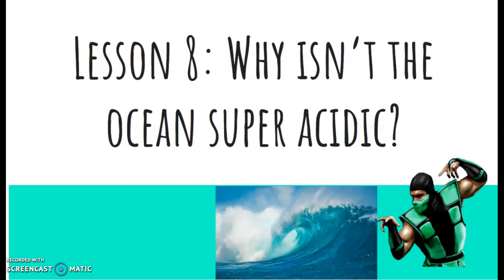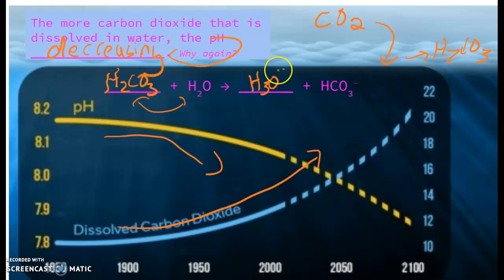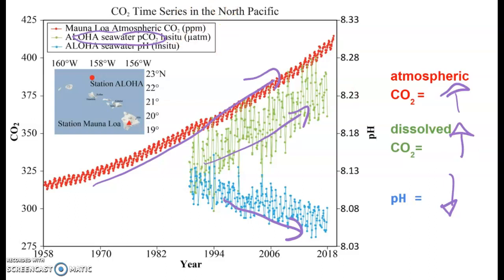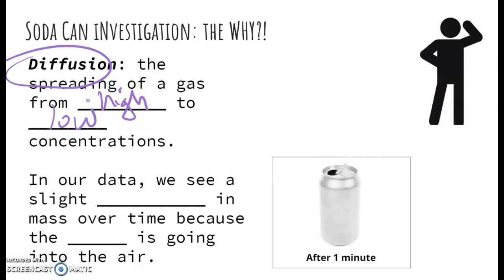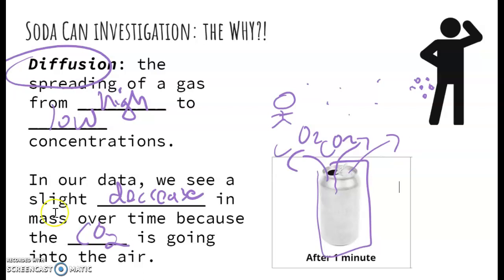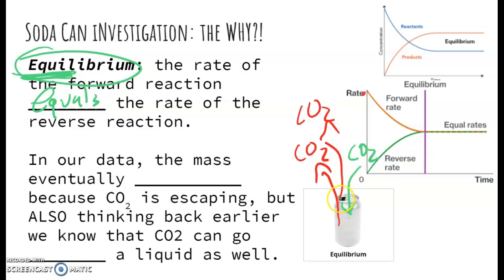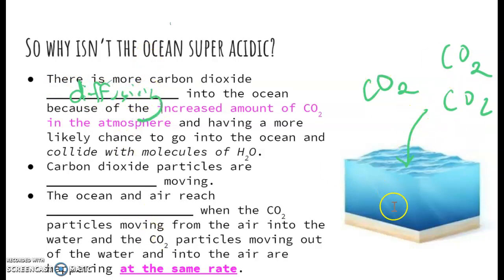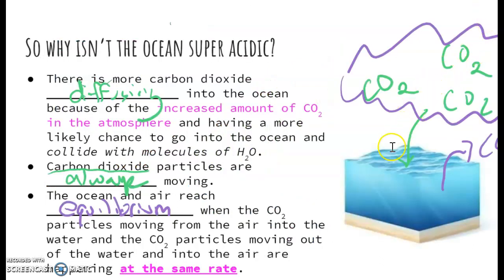Lesson 8 Recap: Why isn't the ocean super acidic?